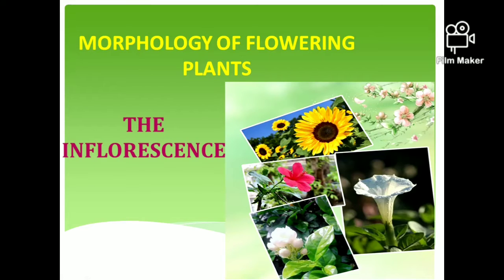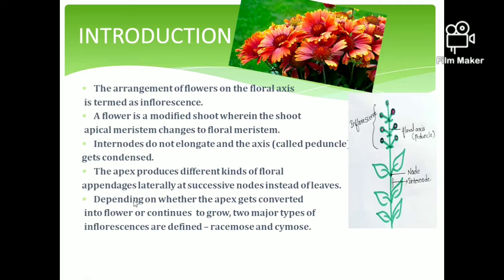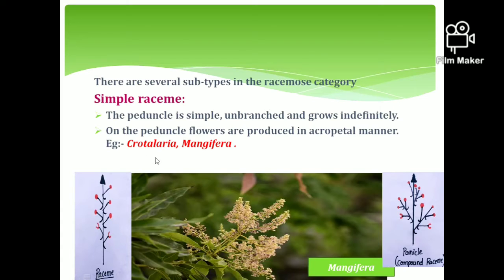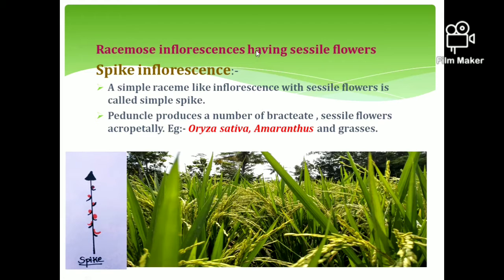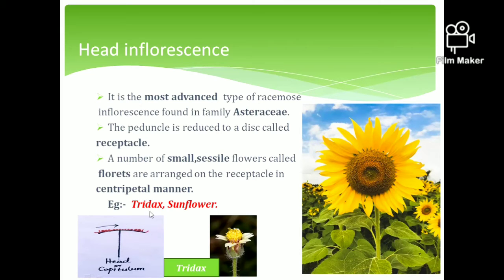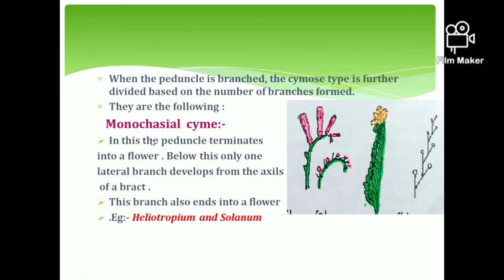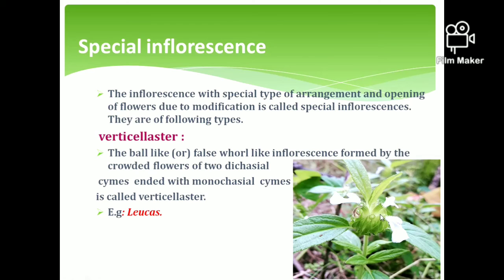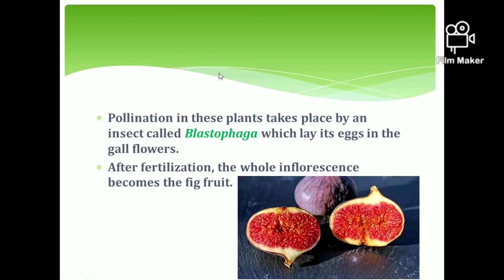|| The Inflorescence || Telugu & English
Explaination on the inflorescence and types  in it, in the chapter Morphology of flowering plants.